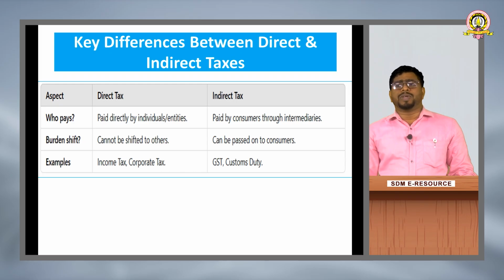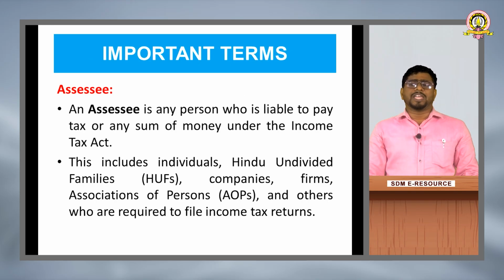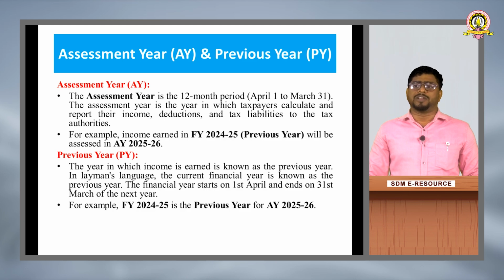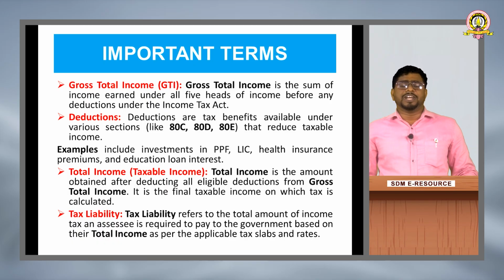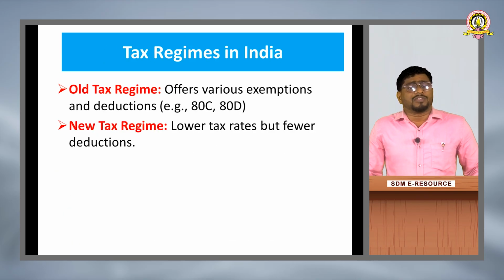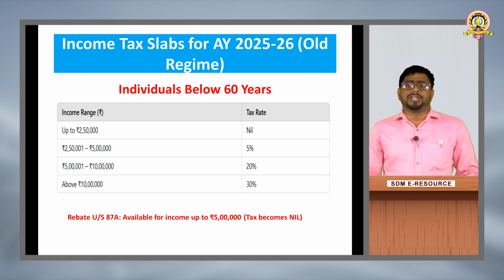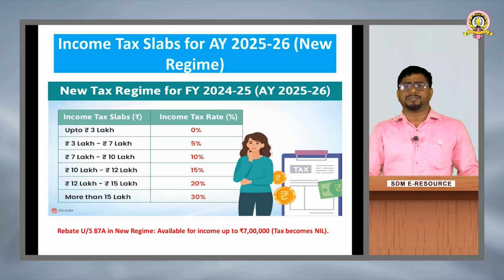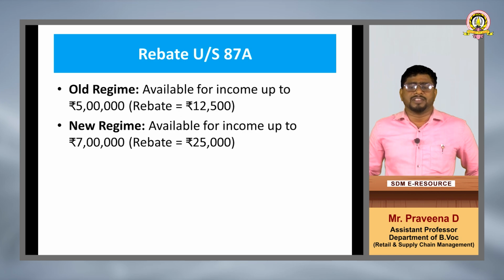SDM E-learning | Introduction to Income Tax | Mr. Praveena D